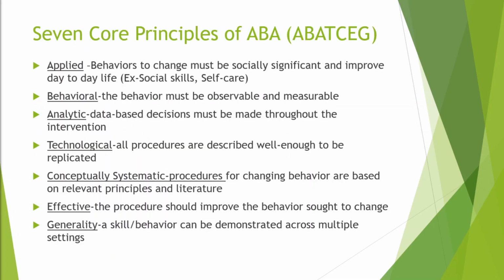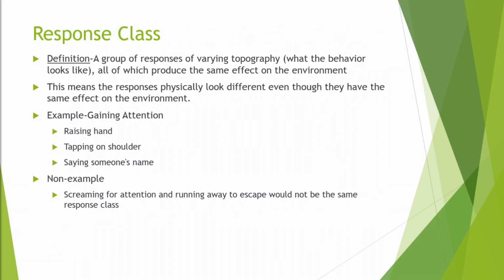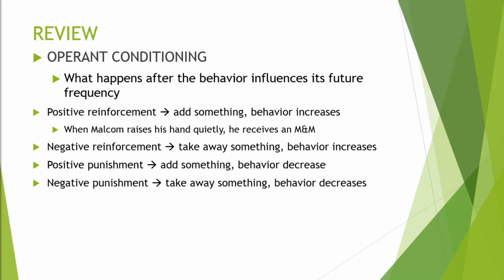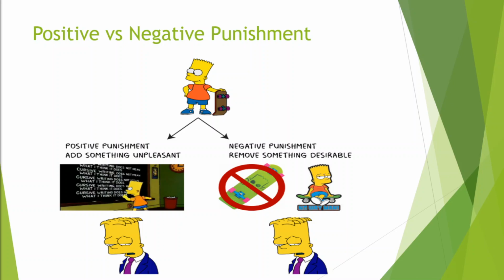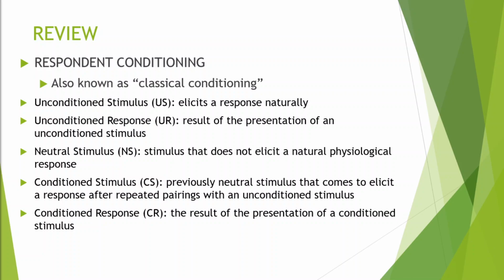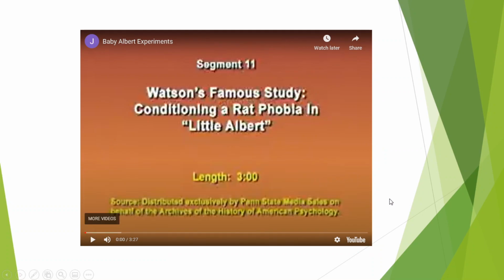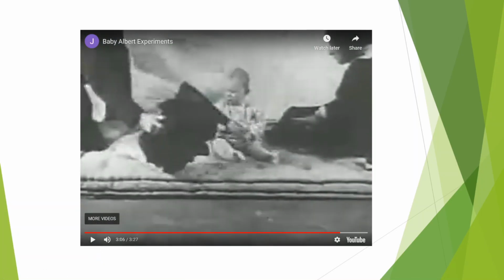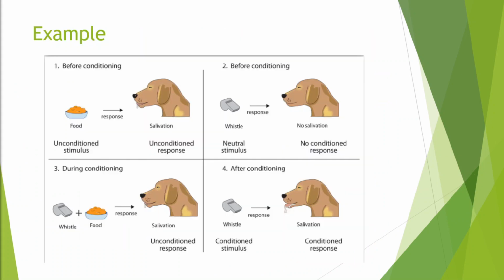Class 2 discussion